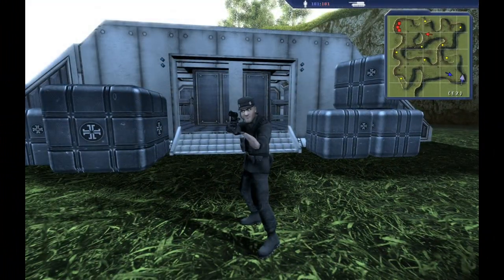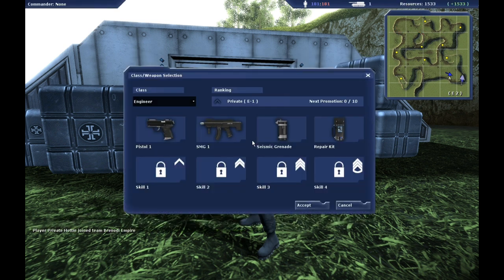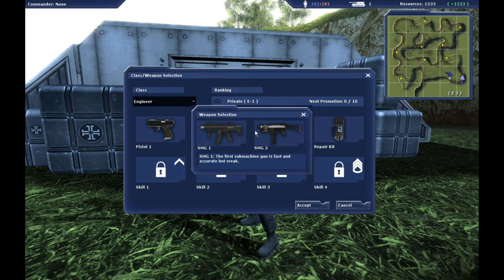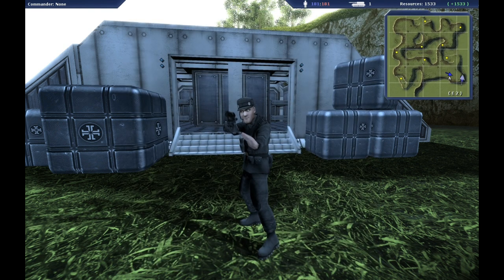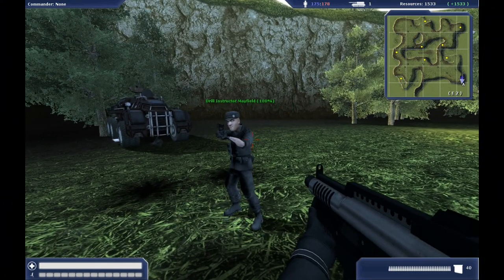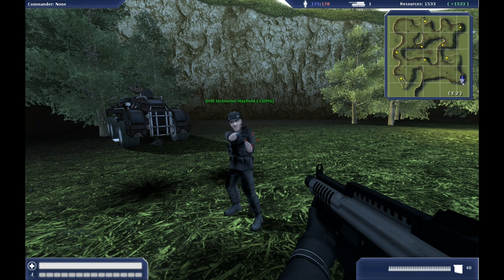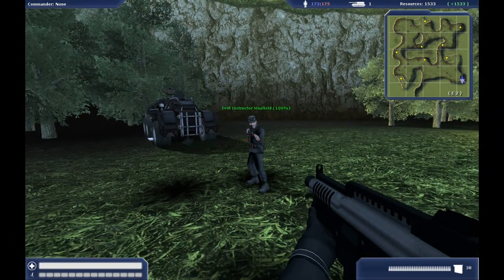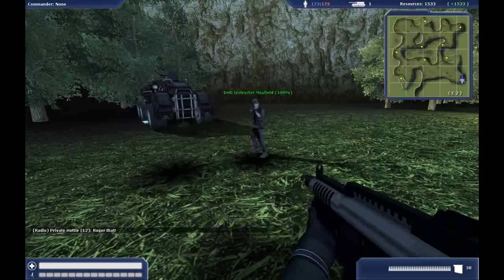Empiresmod: Tutorial Basics 1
First part of the planned video-machinima tutorials for empiresmod.

This one shows you how to select your class, squad up and move out!